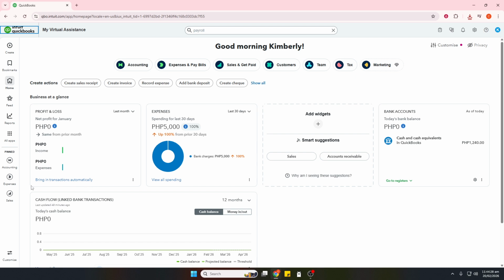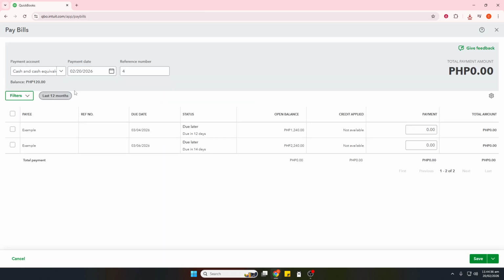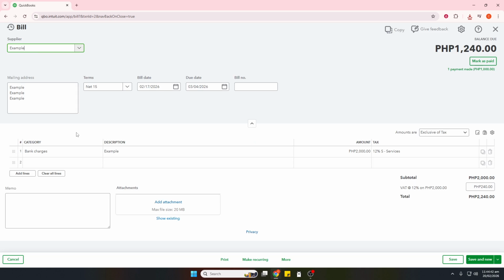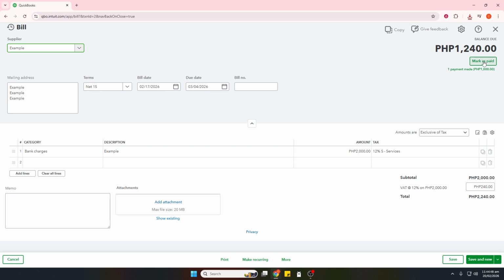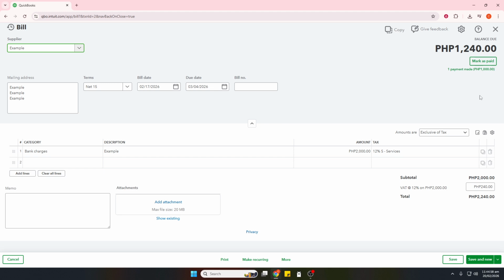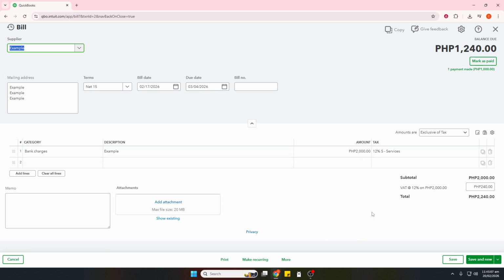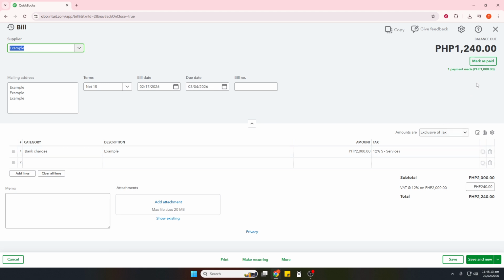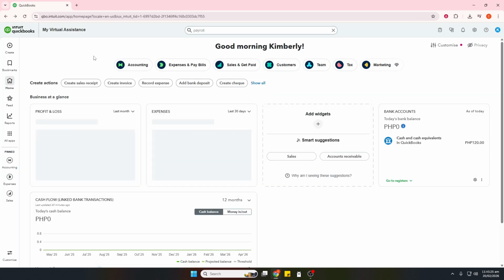How To Pay Bills In Quickbooks Desktop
Master Your Payables! 💸 How to Pay Bills in QuickBooks Desktop (2026 Guide)

Tired of cutting paper checks and licking envelopes? In this 2026 updated tutorial, I’m showing you the most efficient ways to pay your vendors using QuickBooks Desktop Pro Plus, Premier, and Enterprise.